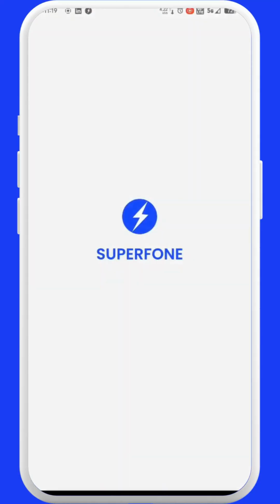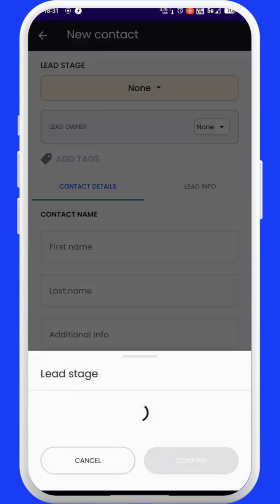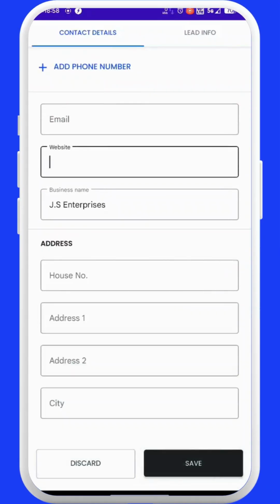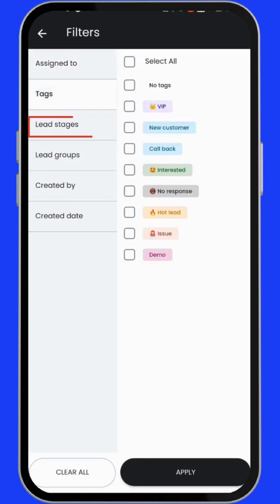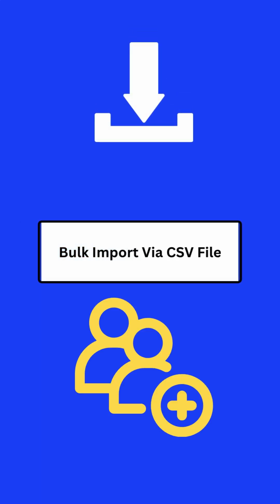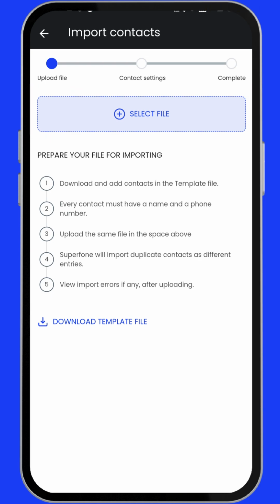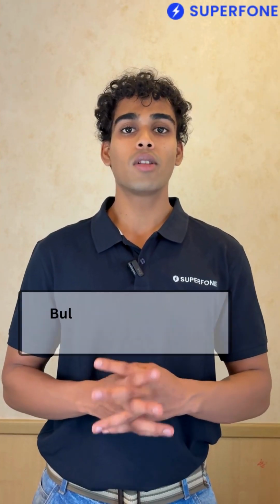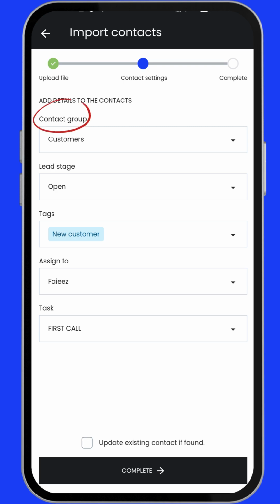How to Import Contacts | Tutorial | Superfone App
This tutorial walks you through different ways to add contacts, whether you're using the Business Phone plan or the All-In-One CRM. From uploading CSV files to syncing your device’s phonebook, you’ll see exactly how Superfone helps organize your contacts/leads and boost efficiency.
Watch till the end to get the full walkthrough.